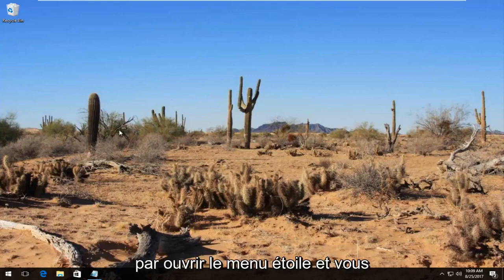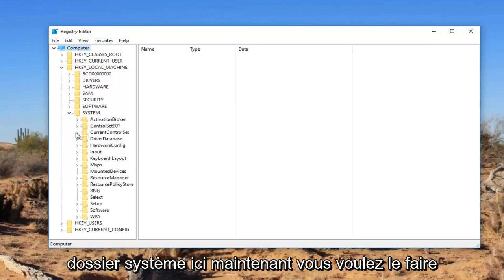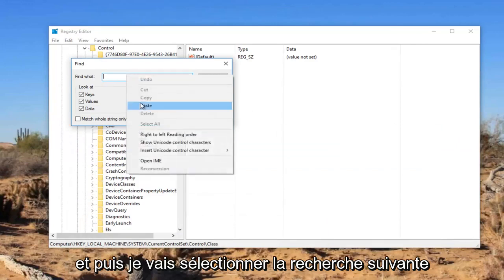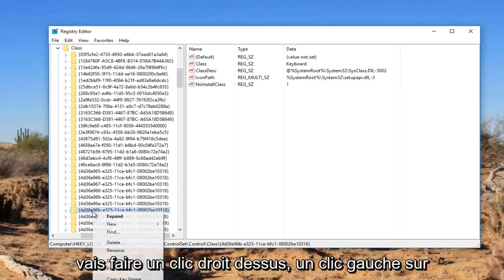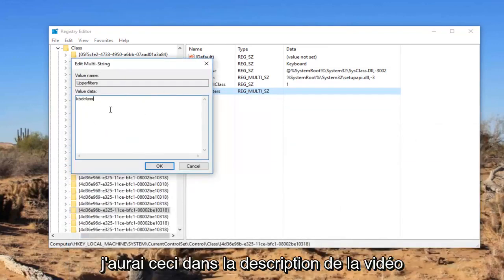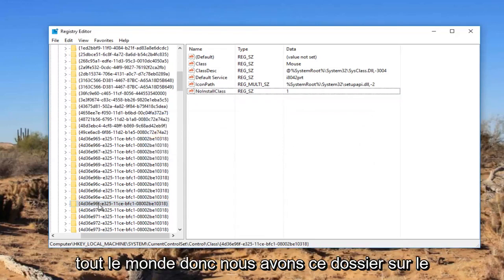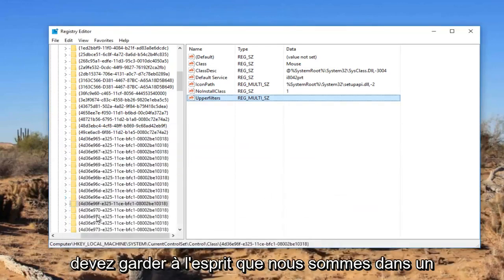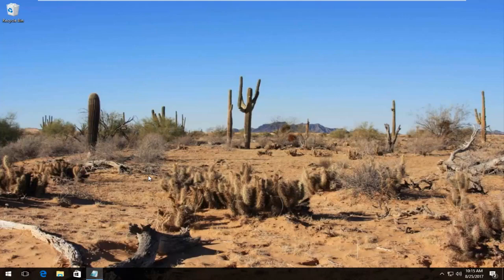Comment Réparer L’Erreur - Ce Périphérique ne Peut Pas Démarrer. (Code 10)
Cet appareil ne peut pas démarrer. (Code 10) Correction du clavier et de la souris

Si la valeur multi-chaîne "Upperfilters" est déjà présente, supprimez-la, puis suivez les étapes de la vidéo.

Clé de registre du clavier :
{4D36E96B-E325-11CE-BFC1-08002BE10318}

Valeur multi-chaîne "Upperfilters" du clavier :
kbdclass

Clé de registre de la souris :
{4D36E96F-E325-11CE-BFC1-08002BE10318}

Valeur multi-chaîne "Upperfilters" de la souris :
Mouclass

Problèmes abordés dans ce tutoriel :
cet appareil ne peut pas démarrer le code 10
cet appareil ne peut pas démarrer la réparation
cet appareil ne peut pas démarrer problème

L'erreur Code 10 est l'un des nombreux codes d'erreur du Gestionnaire de périphériques. Il est généré lorsque le Gestionnaire de périphériques ne peut pas démarrer le périphérique matériel, une situation généralement causée par des pilotes obsolètes ou corrompus.

Un périphérique peut également recevoir une erreur Code 10 si un pilote génère une erreur que le Gestionnaire de périphériques ne comprend pas. En d'autres termes, une erreur Code 10 peut parfois être un message très générique indiquant une sorte de problème de pilote ou de matériel non spécifié.